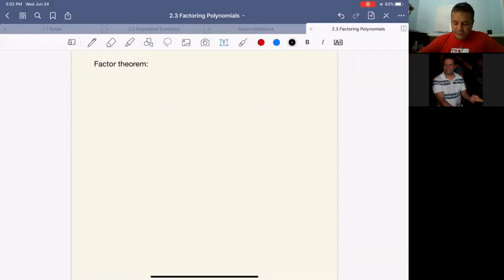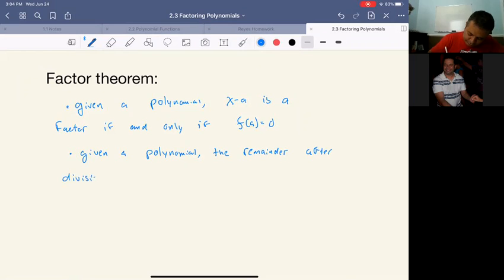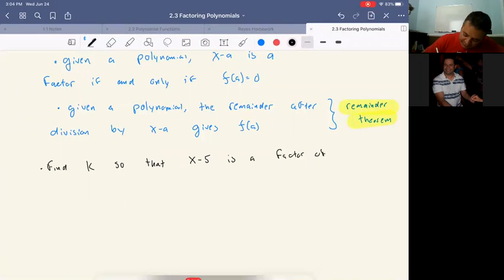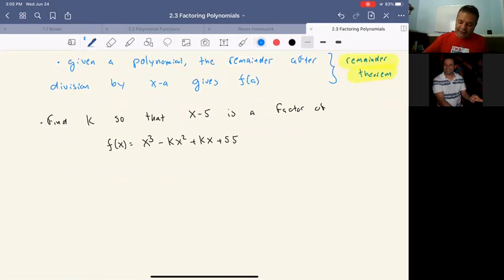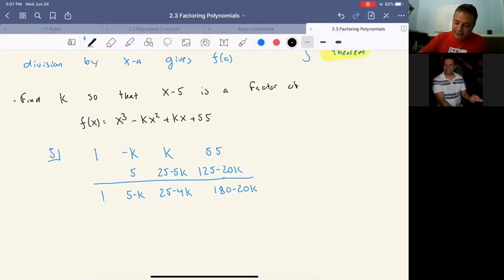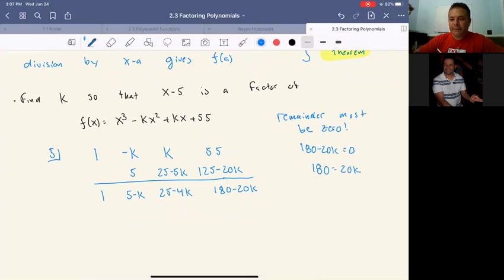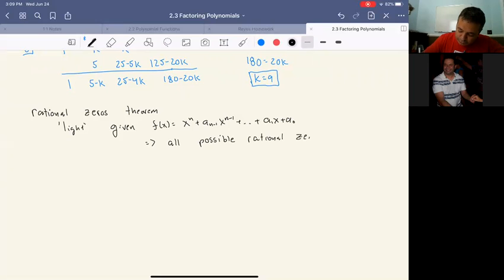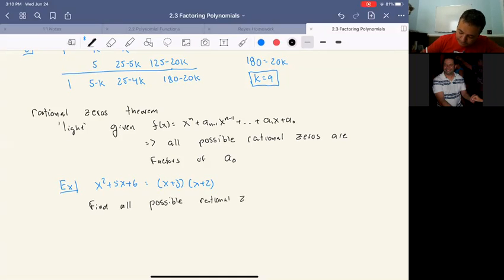2.3 factor theorem p3